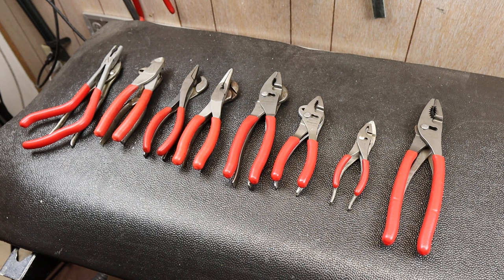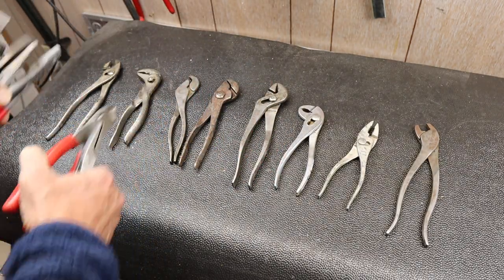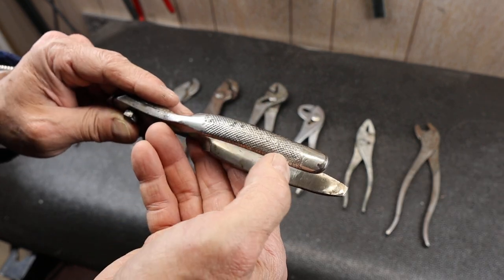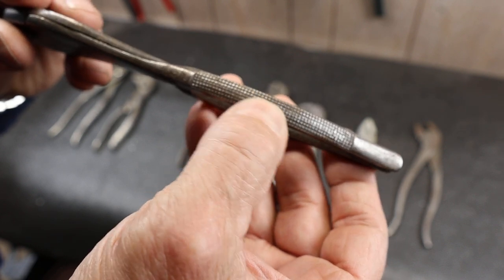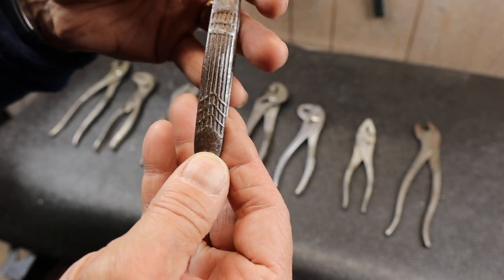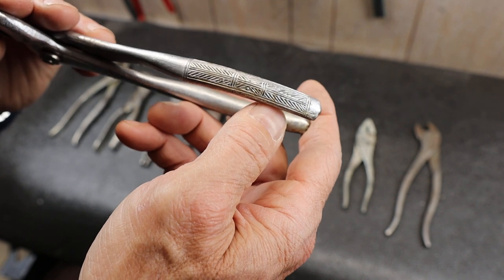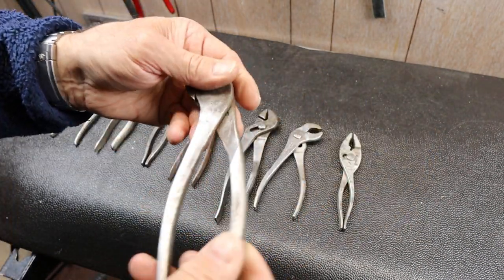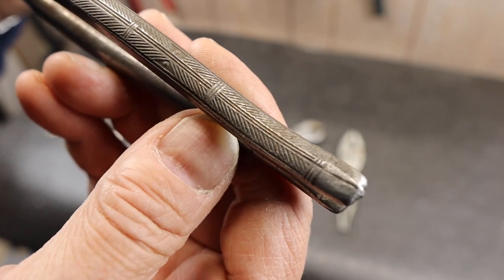Plier Handle Art! Old America is alive and well in grip textures.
A minor joy of tools is the extra flair that somehow got past the grumpy engineers and onto the production floor. Here are several examples of intricate and artistic plier handle grip textures. Enjoy! And share your discoveries of artistic elements hiding in or on your tools.